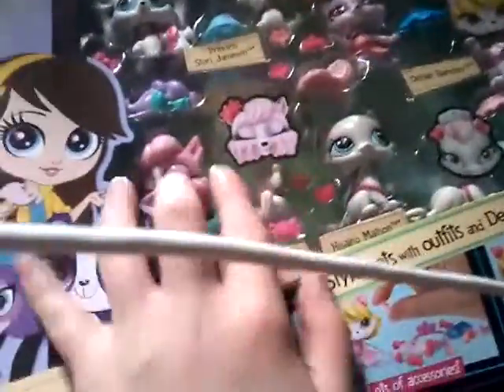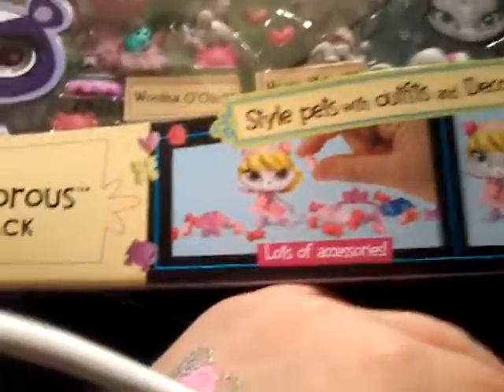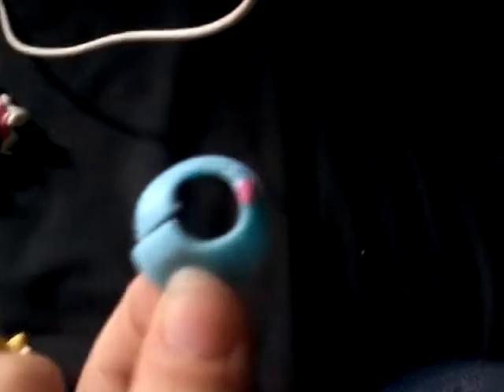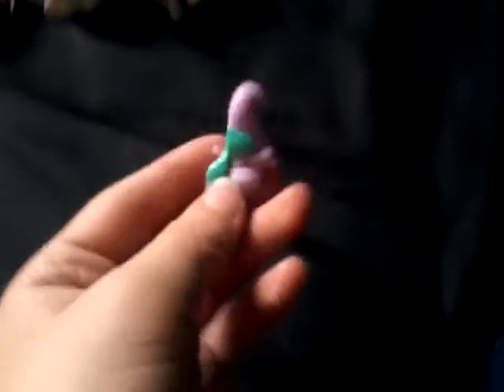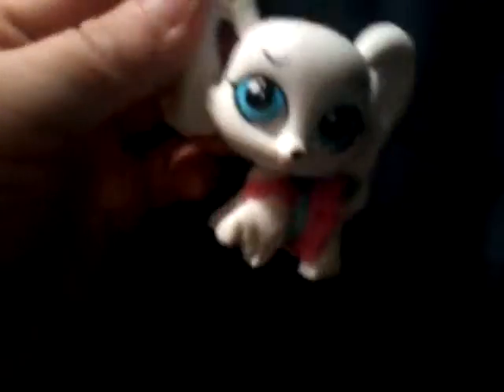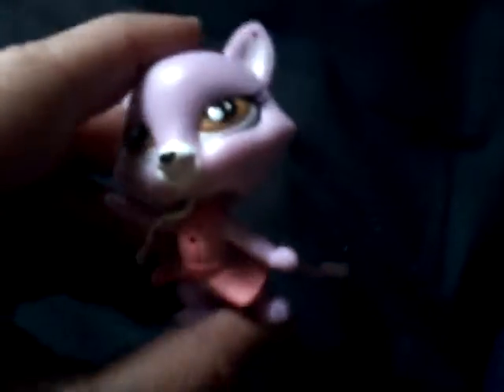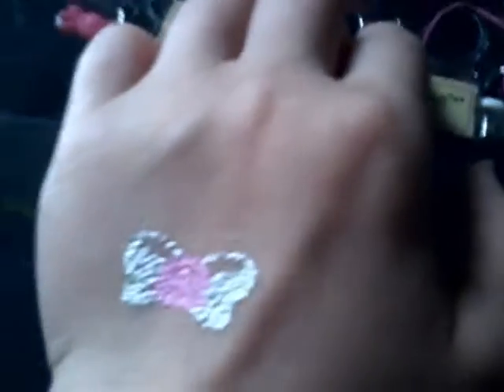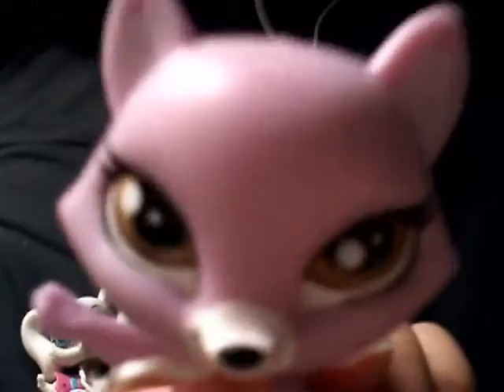The new lps ewww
Today's my birthday